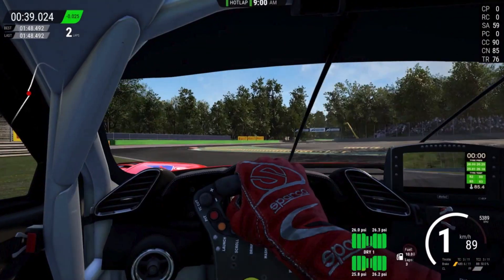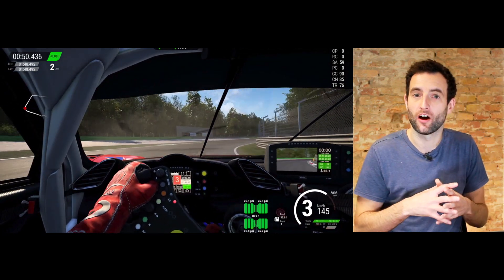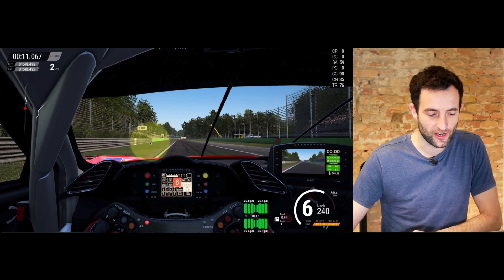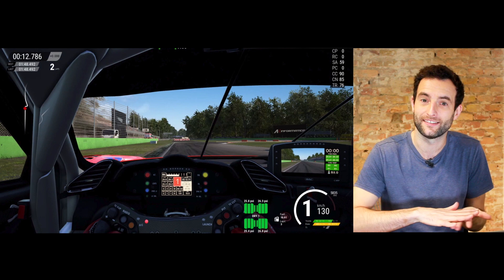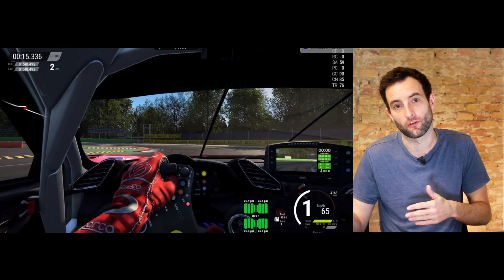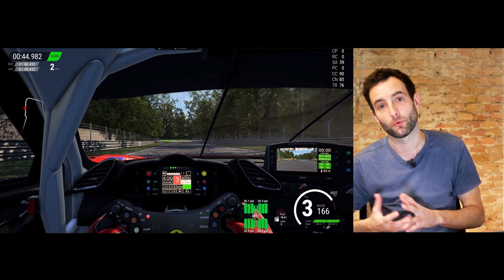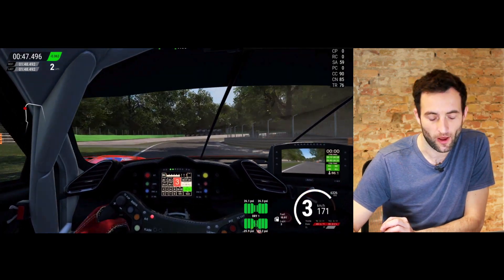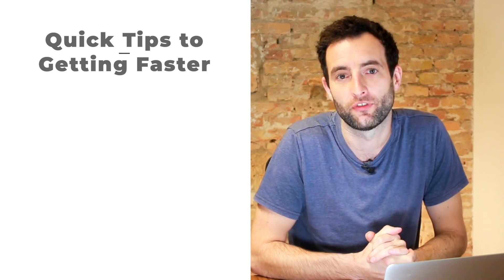3 Quick Ways to Perfect Your Sim Racing Line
Your racing line is critical to being fast in sim racing, get it wrong and you'll be seconds off the pace.

Scott Mansell, racing coach from Driver61 and the new Driver61 Sim Racing channel explains how to quickly improve your racing line and lower your laptime.

The Driver61 Sim Racing channel is here to help you learn driving techniques, win races and ultimately fulfill your sim racing potential.

SOCIAL